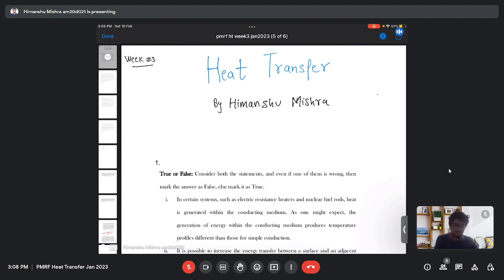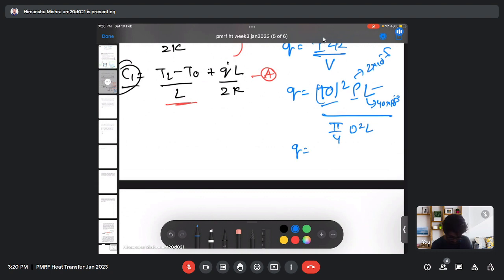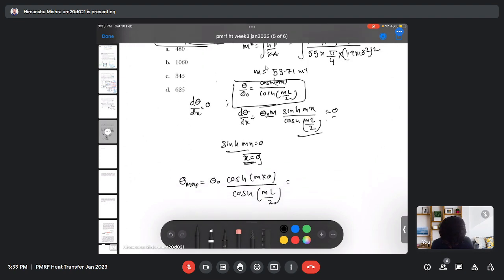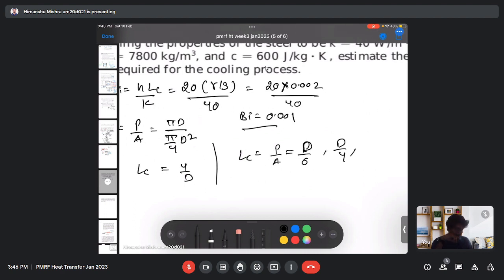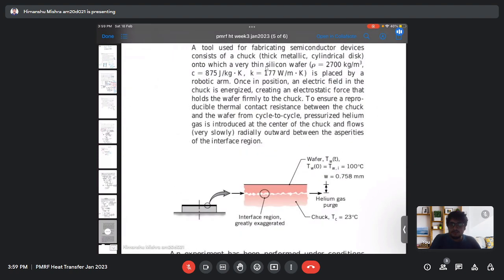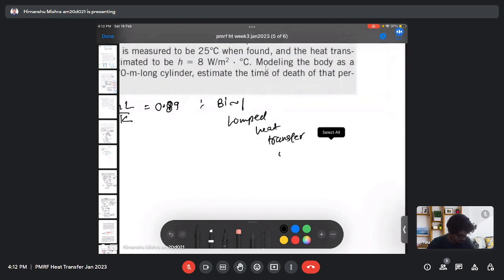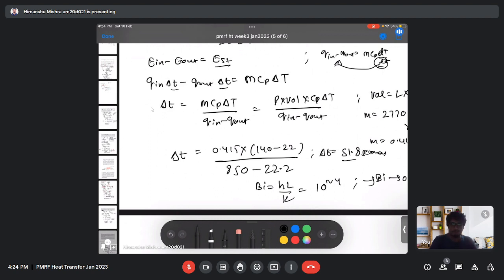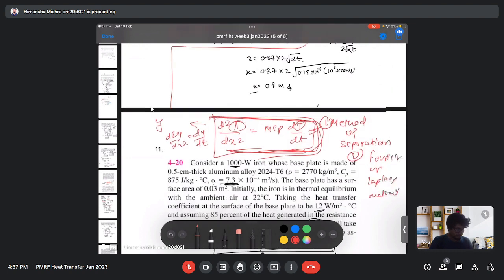Week 3 Heat transfer tutorial (Jan 2023)